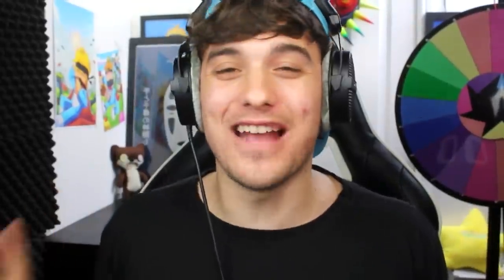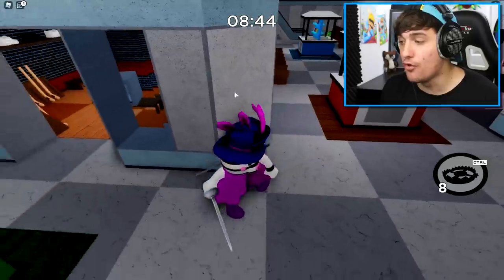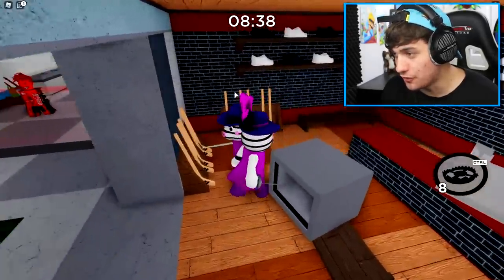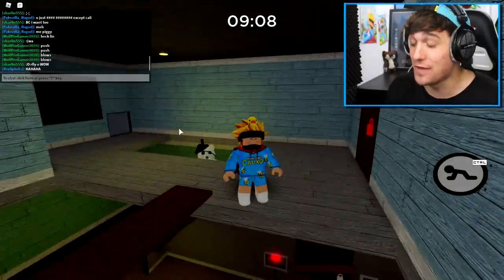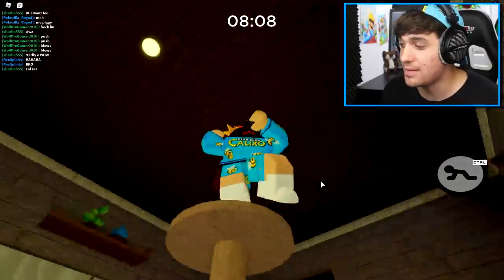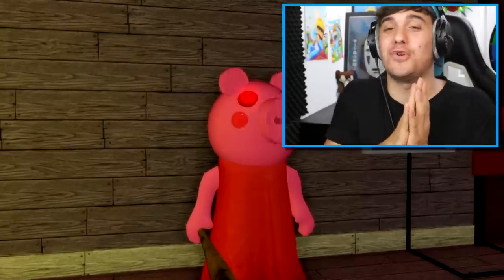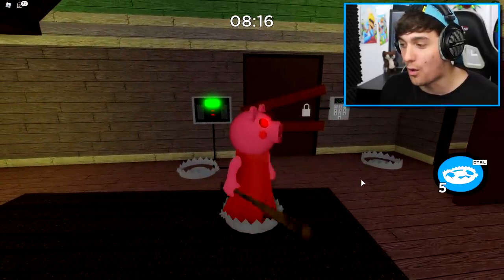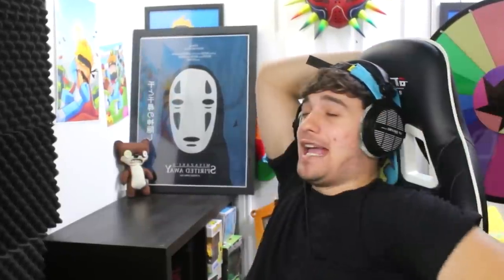7 *AMAZING* TROLLS IN ROBLOX PIGGY!! (Piggy Trolling)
7 *AMAZING* TROLLS IN ROBLOX PIGGY!! (Piggy Trolling)

Today i show you 7 Piggy trolling ideas that you can use to prank your friends in roblox piggy!!

🛒 Hottest Merchandise!!

--Credits--

Music & Sounds:
Epidemic Sounds